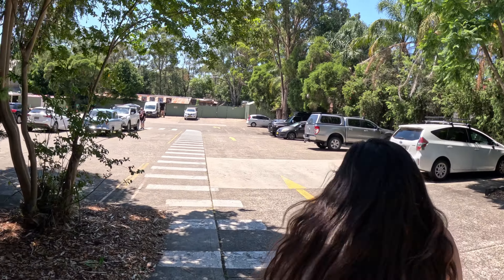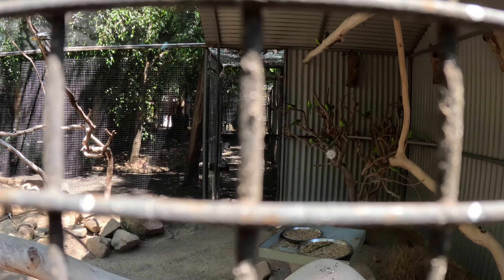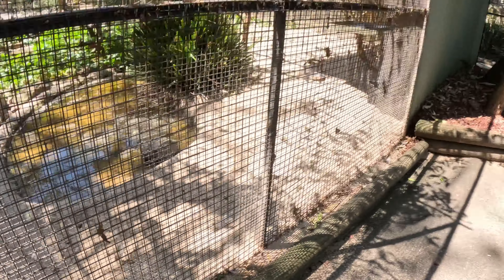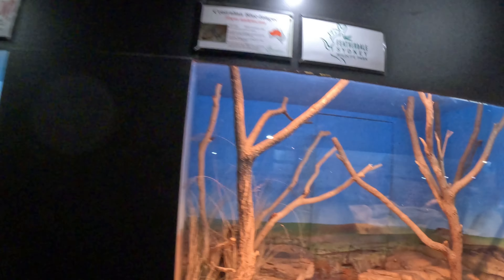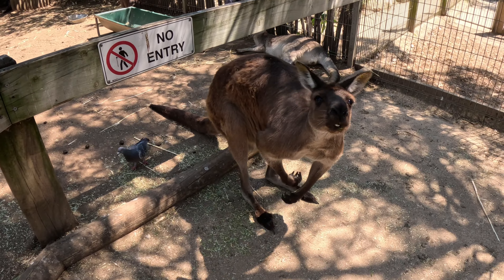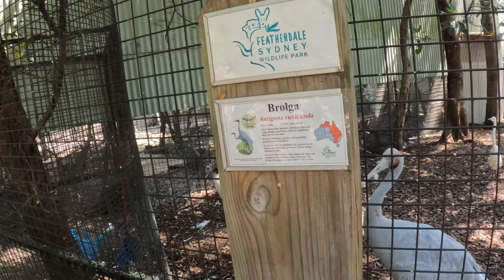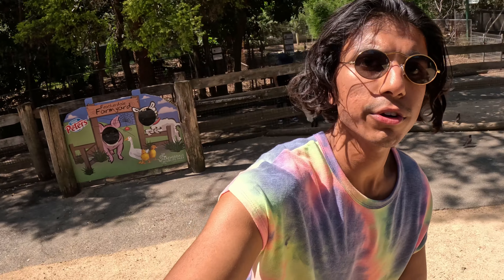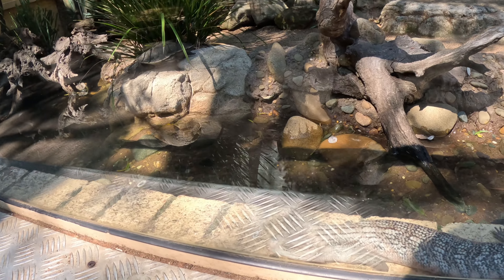Visiting The Australia Zoo! FULL Tour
Join us on an unforgettable journey as we step into the mesmerizing world of Australia's largest native zoo! In this immersive wildlife adventure, we delve deep into the heart of this extraordinary sanctuary to discover the incredible array of fascinating animals that call it home.

Prepare to be awe-struck as we encounter some of Australia's most iconic and elusive creatures, up close and personal. From the magnificent kangaroos gracefully hopping across the vast open plains to the mischievous koalas dozing peacefully amidst eucalyptus trees, every moment in this native zoo is a captivating experience.

Our expert guide will lead us through the sprawling habitats, shedding light on the conservation efforts undertaken to protect and preserve these remarkable species. Gain insight into the zoo's commitment to wildlife rehabilitation, breeding programs, and education, making it a beacon of hope for the future of Australian wildlife.

Venturing further, we'll encounter an extraordinary variety of birds, including vibrant lorikeets and majestic eagles, as they showcase their natural beauty and unique behaviors. Alongside them, we'll witness the stealthy movements of the elusive platypus, a fascinating mammal found only in Australia.

As we explore the diverse ecosystems meticulously recreated within the native zoo, we'll also have the opportunity to learn about the Indigenous cultural significance of these animals and the integral role they play in Australia's rich heritage. Discover the deep connection between the Indigenous people and their land, fostering a profound appreciation for the delicate balance of nature.

Whether you're a nature enthusiast, an animal lover, or simply curious about the wonders of Australia's wildlife, this video is an immersive and educational journey that will leave you inspired and yearning to protect these incredible creatures.

Join us as we embark on this captivating adventure inside the largest native zoo in Australia, delving into a world of untamed beauty and discovering the remarkable stories of the animals that inhabit it.